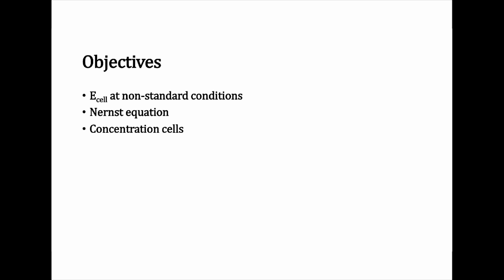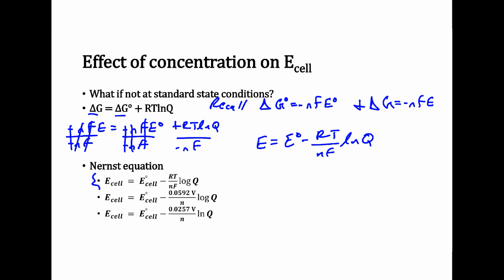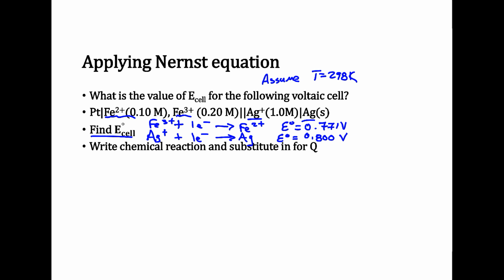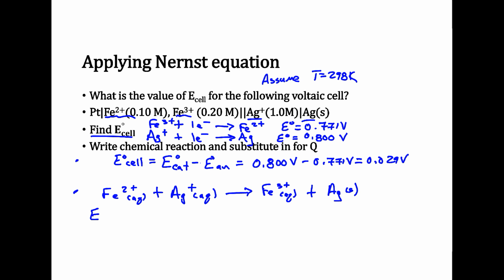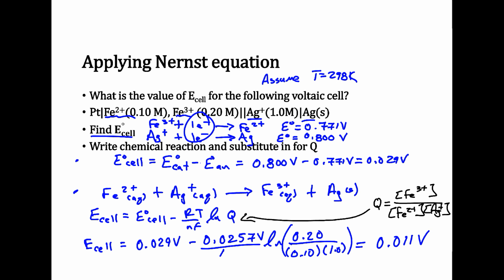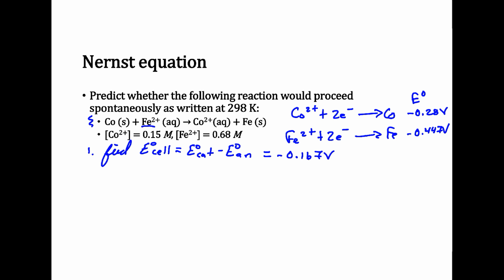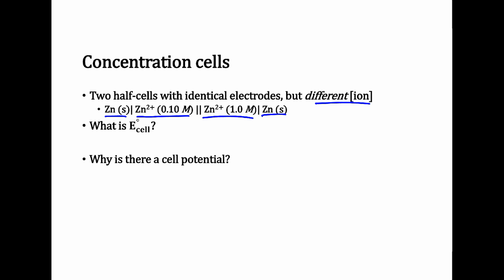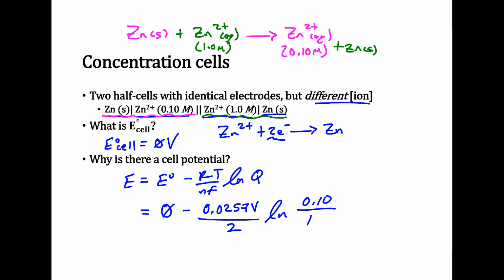Electrochemistry - Nernst Equation